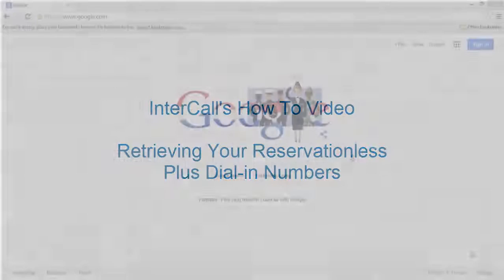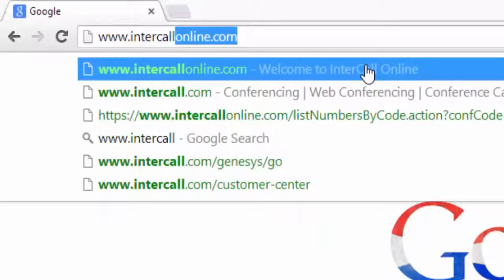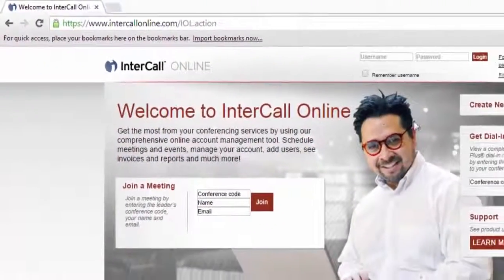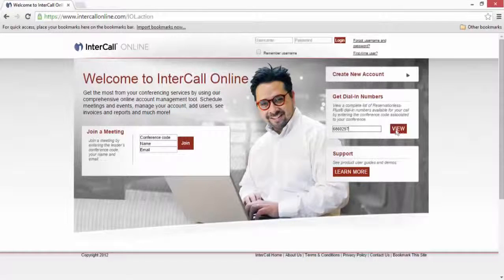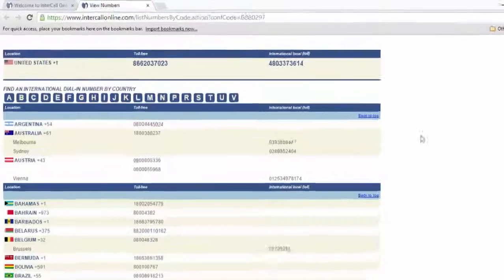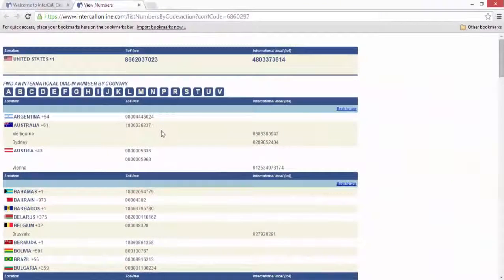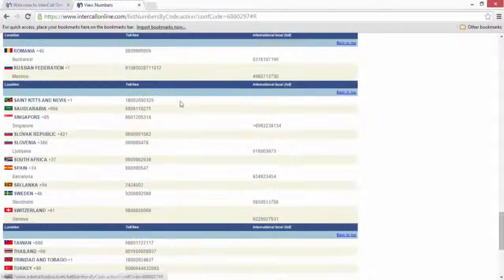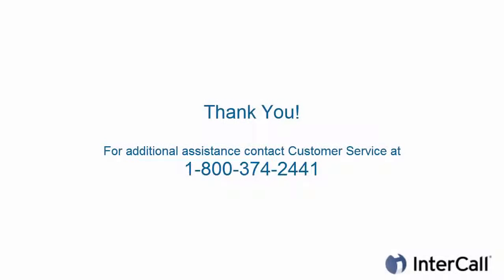How to Look Up Dial-In Numbers for Your InterCall Conference Call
This step-by-step tutorial will show you how to look up the dial-in numbers for your Reservationless Plus conference call with InterCall Online.